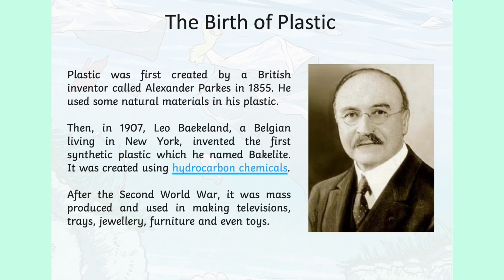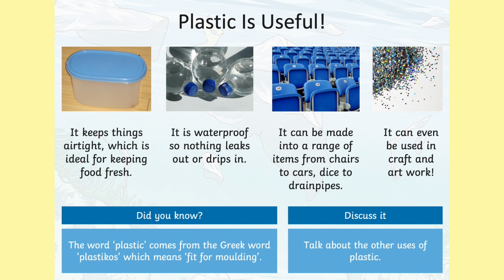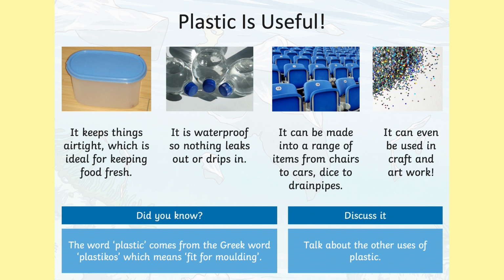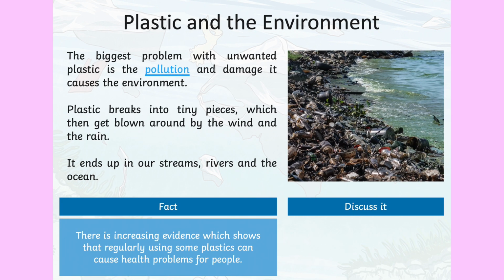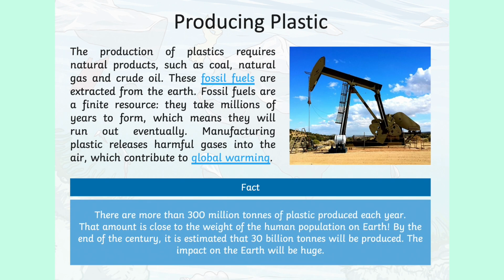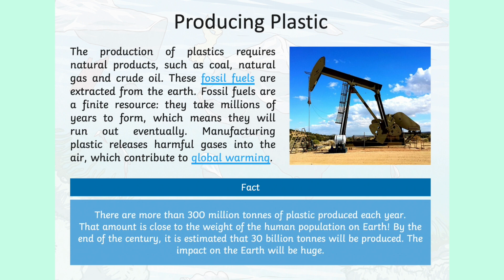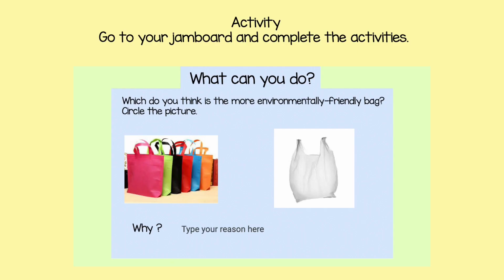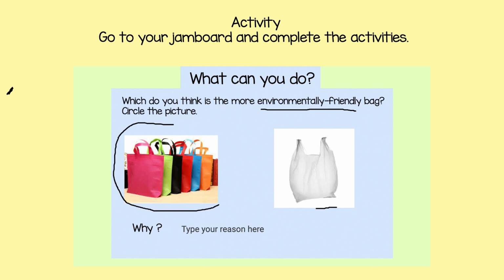7.10.21 Geography S2 Wk 1